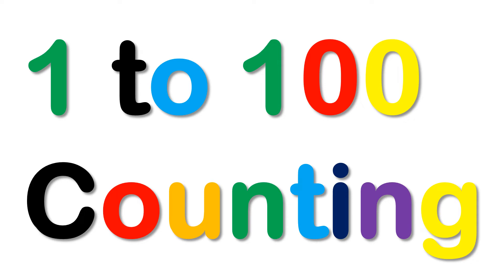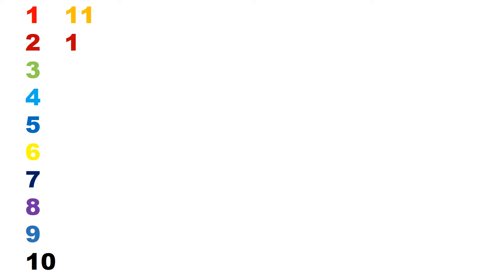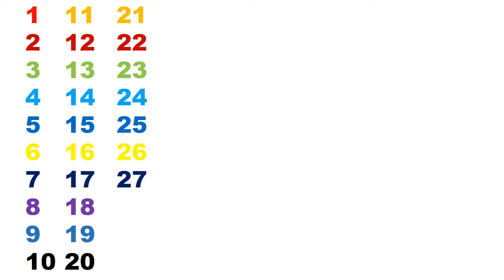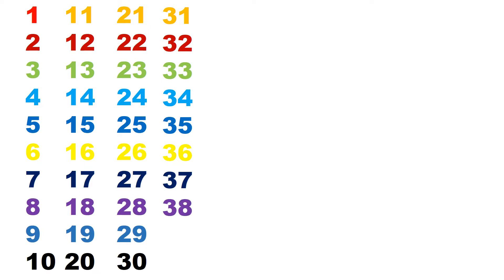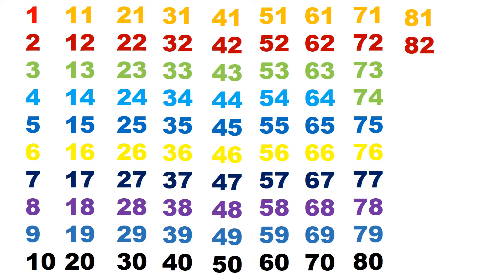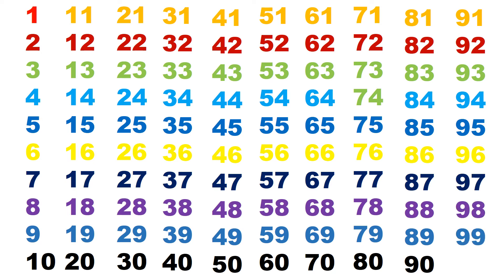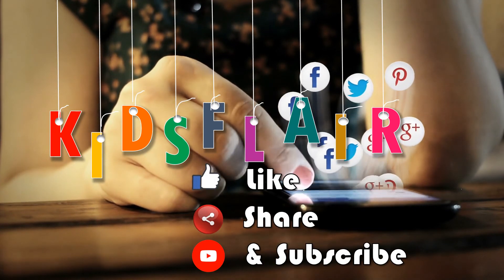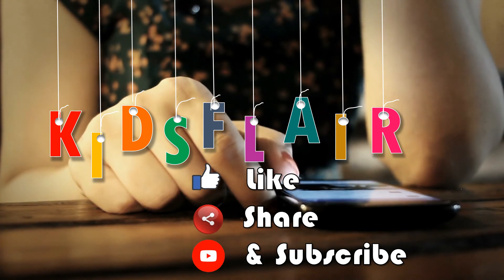1 to 100 counting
Welcome to KIDSFLAIR !
You are Here for Educational Animated videos.
1 to 100 counting | 1 to 100 Number | 1-100 counting in English | counting numbers 1-100

children songs
children rhymes
nursery rhyme lyrics
number rhymes
numbers rhymes for children
81 to 100 number song
1 to 20 numbers song
21 to 40 numbers song
41 to 60 numbers song
61 to 80 numbers song
1 to 100 numbers song
KIDSFLAIR